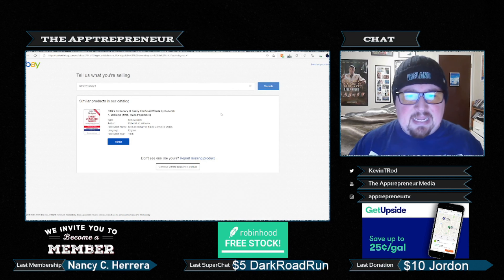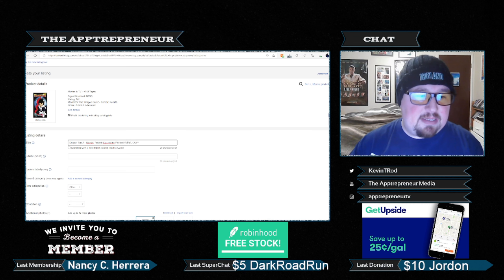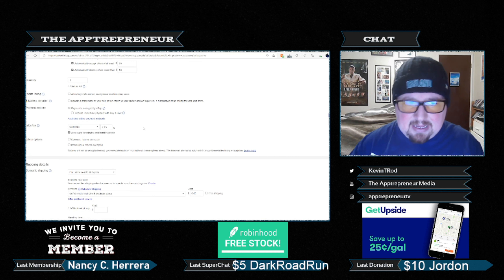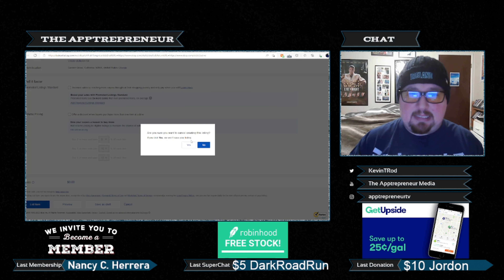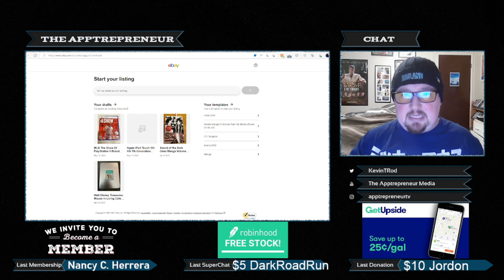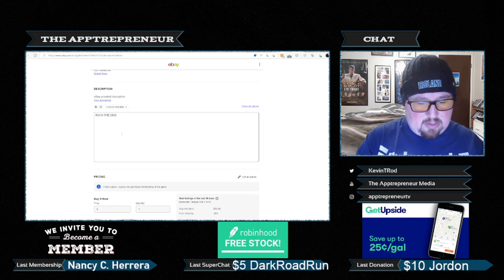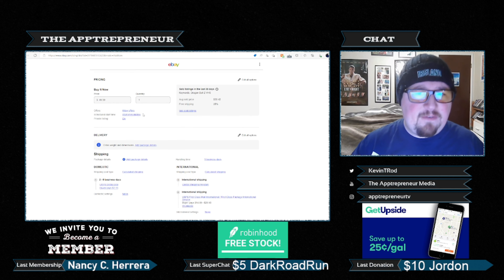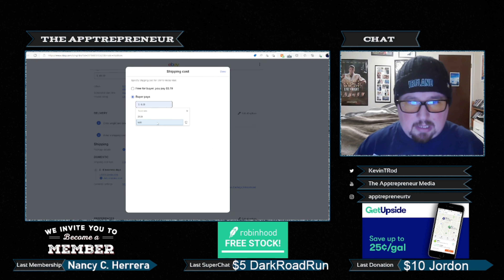How Does eBay's New Listing Tool Compare to the Old One?!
►Get free money just from buying gas!  Download GetUpside to start making an average of $50 a day

►Get $100 on your Discover statement by signing up for a new card

►Easily keep track of your credit card rewards with MaxRewards!  Try a free month on us

►Get two free stocks when you sign up for commission free trading on WeBull

►Want to start investing in a 401k, Roth IRA, and get stock back with a completely digital bank?  Try out Stash!

►Want free games to play? Try Google Stadia FREE for two months

►Need to file taxes? Use TurboTax and save $25

Intro was created and edited by Transporter Tech!